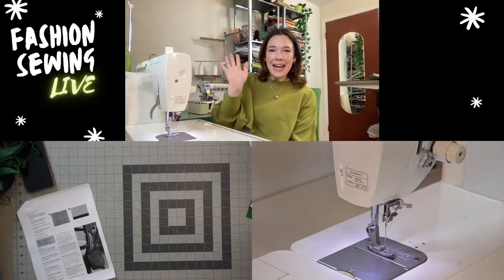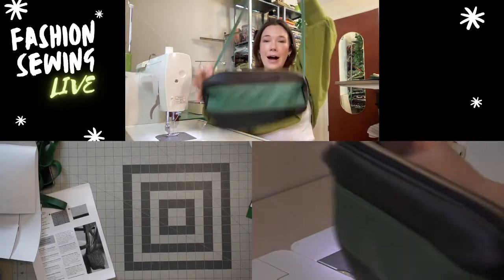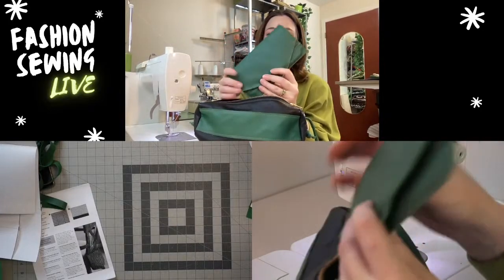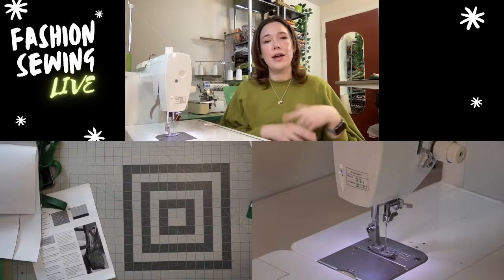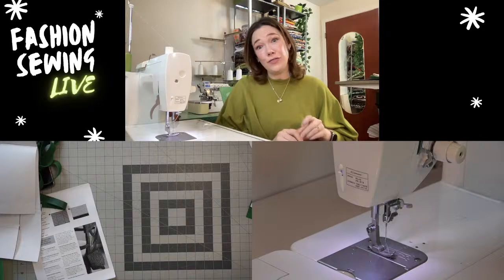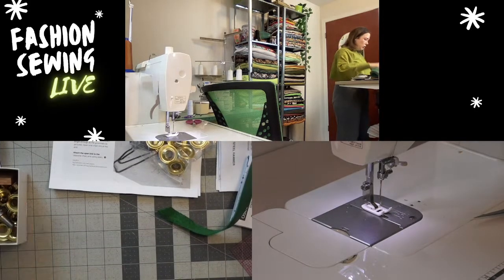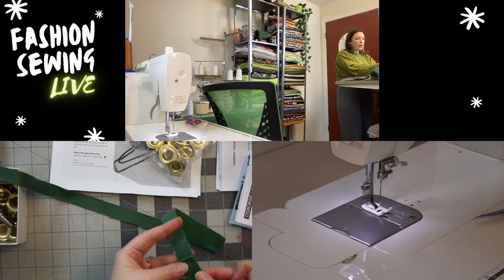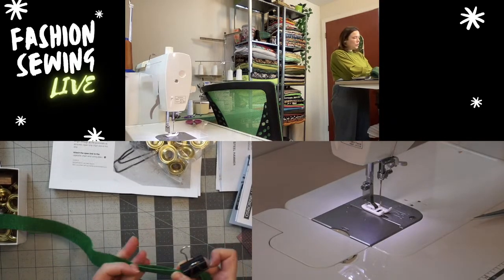Fashion Sewing, with Meg Healy – Episode 11: Leather Crossbody Bucket Bag Tutorial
Watch Meg create this easy and everyday bucket bag using leather and grommets! This bag is included in our new bag book, Sew Bags for Any Occasion

This series is a fun and casual glimpse into Meg's sewing studio where she shares sewing a complete project. She will focus on beginner patterns, or tackle a complete construction detail of a more advanced pattern. Sew along, follow along, or just be a fly on the wall to get inspired to sew something yourself.